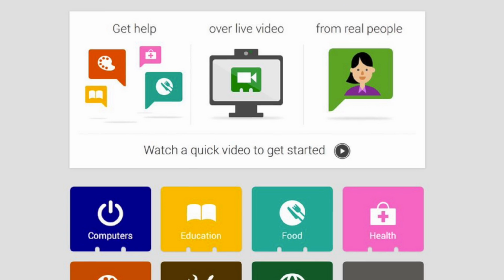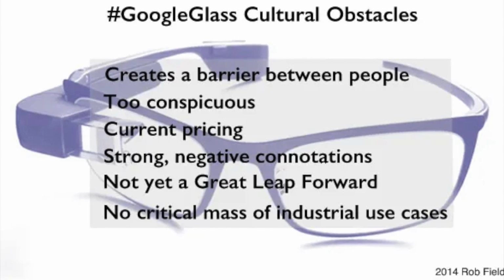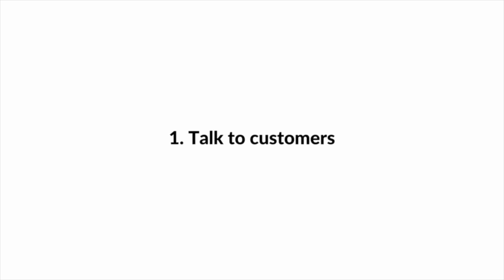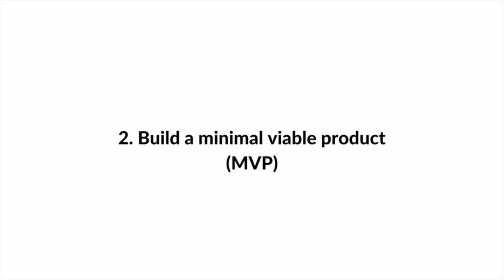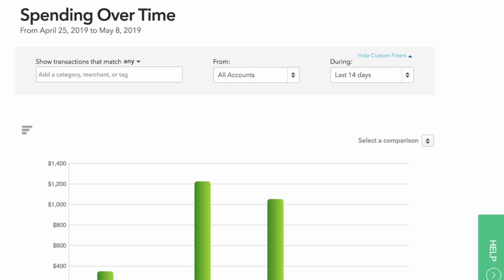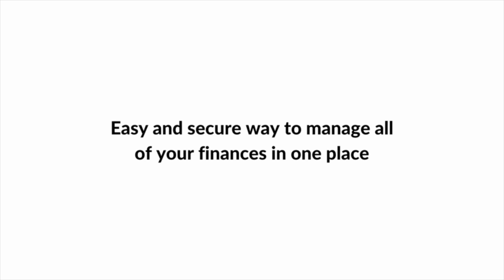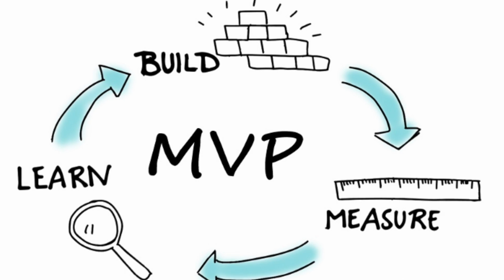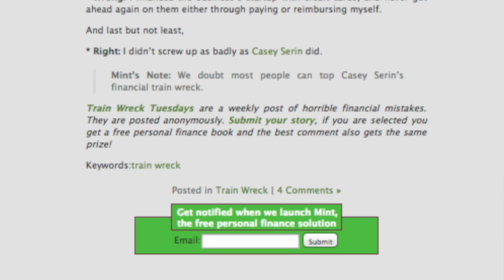How to Find Product Market FIT (by an Ex-Google PMM)